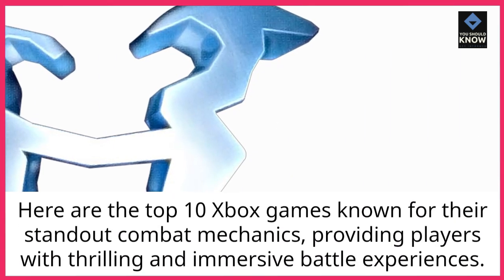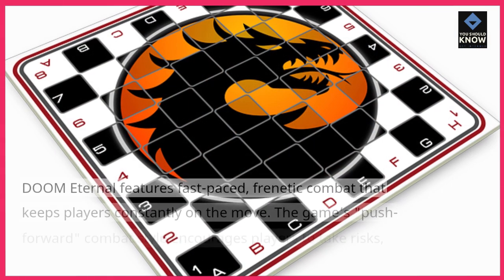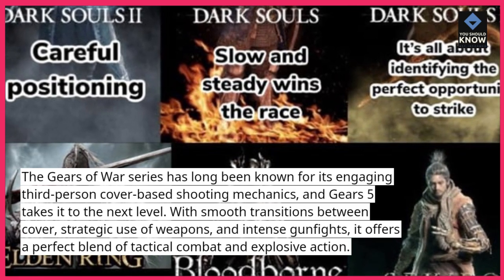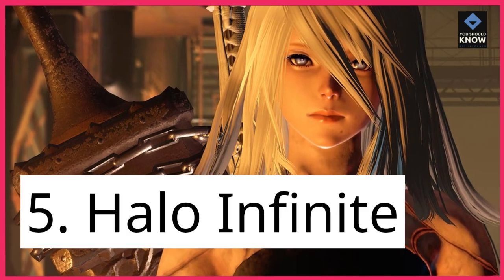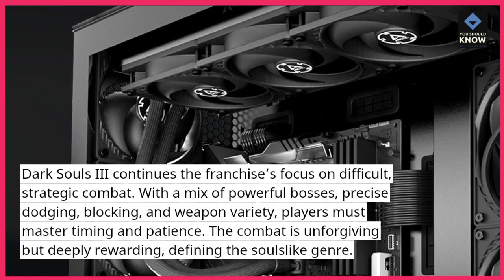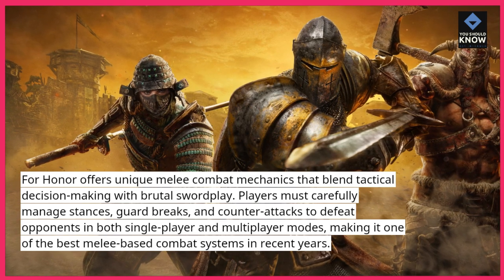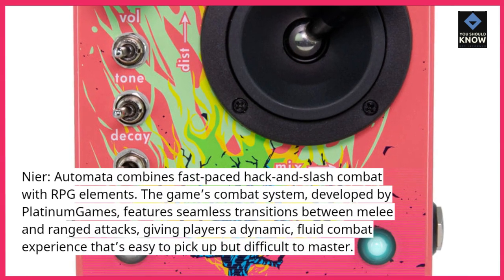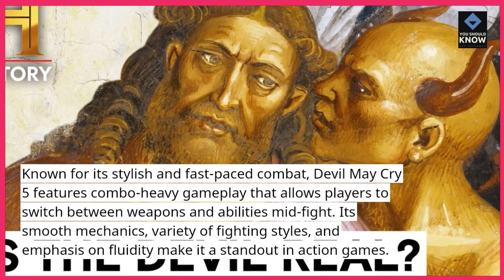Top 10 Xbox Games with Best Combat Mechanics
Master the art of combat with the top 10 Xbox games that feature the best combat mechanics. These games provide thrilling and well-designed fighting systems that challenge and entertain players.